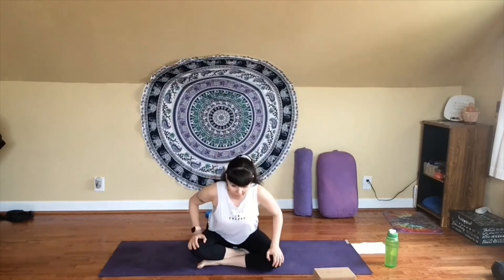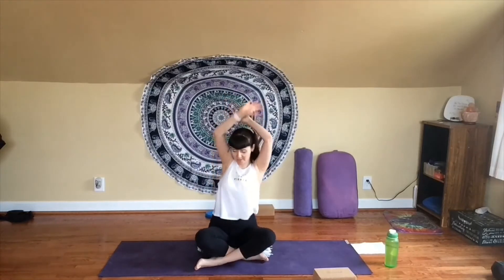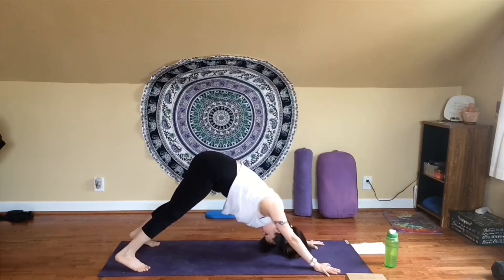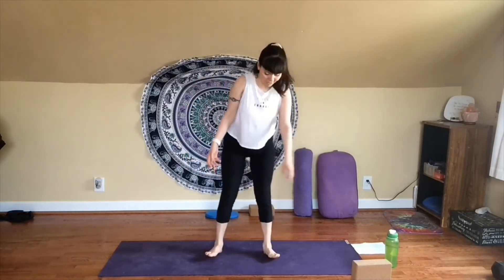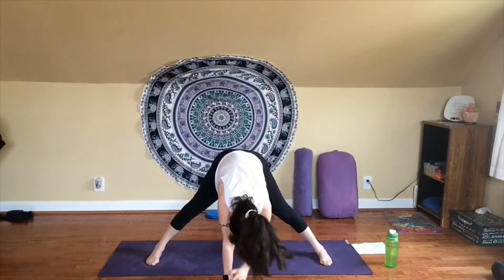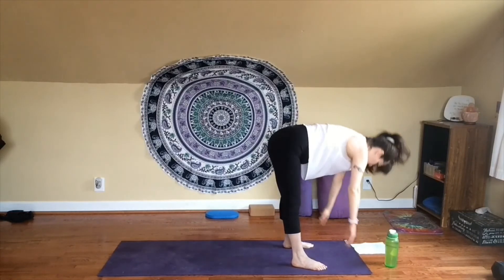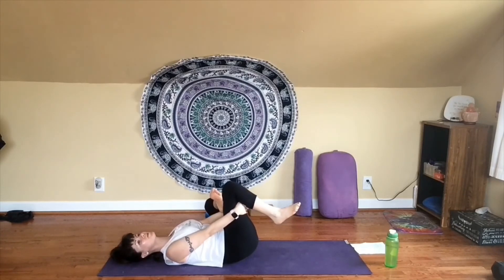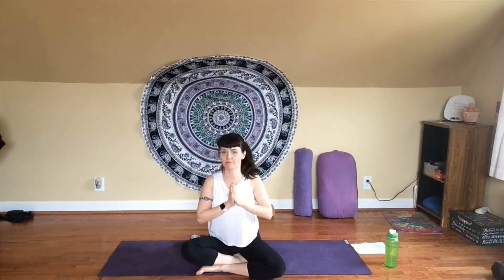Foundational Yoga Week 3 with Amber